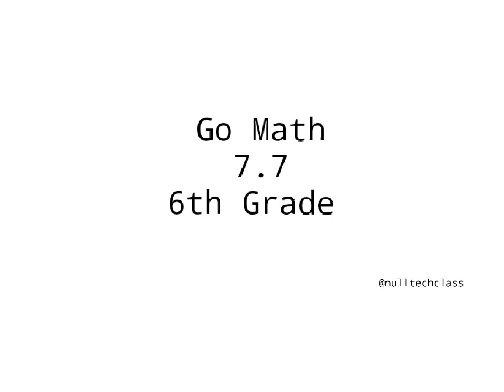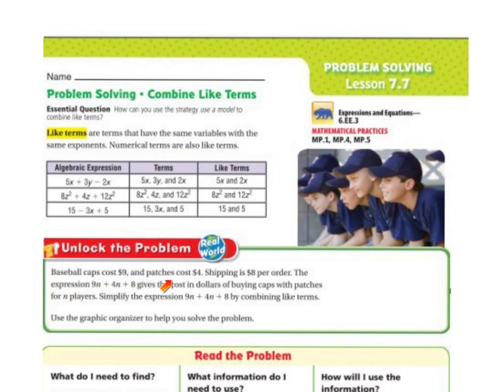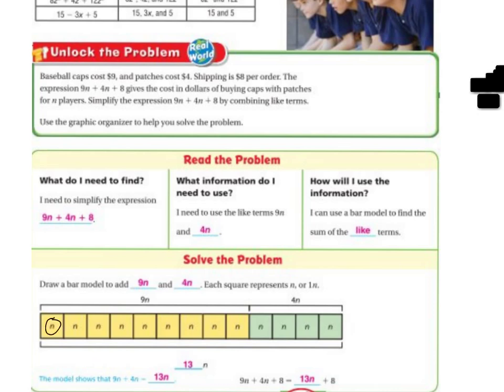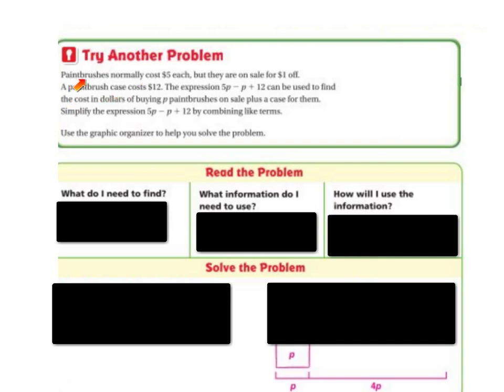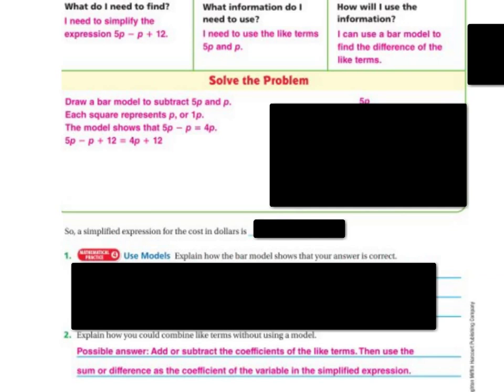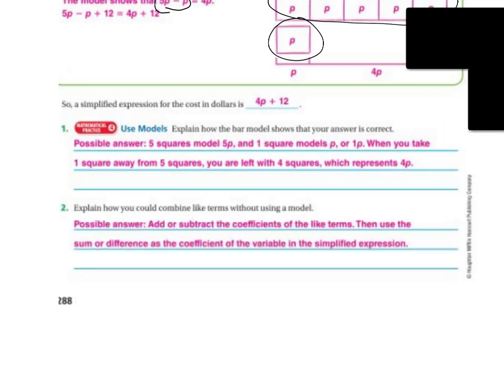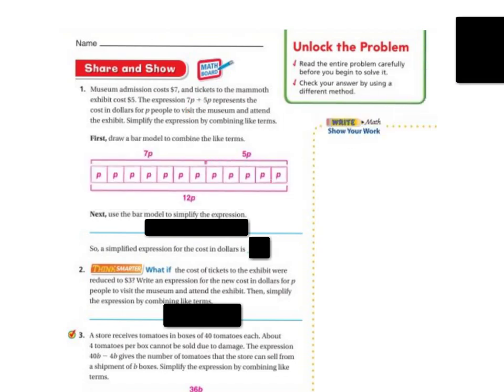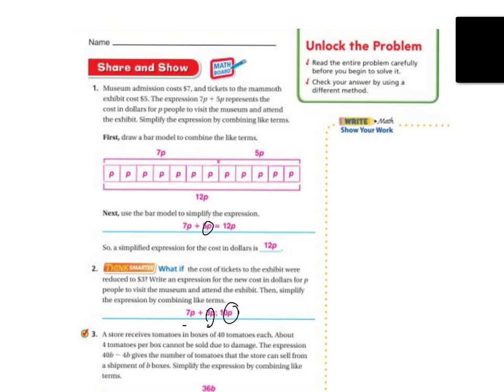6th Grade Go Math 7.7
Problem Solving-Combining Like Terms